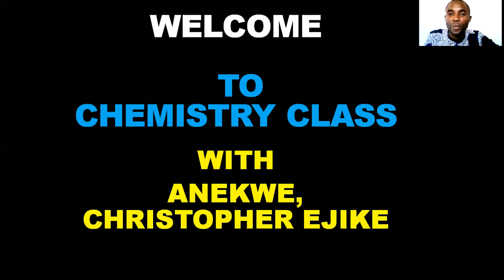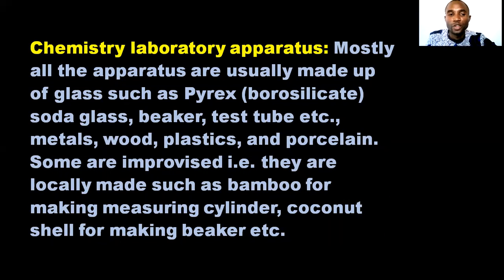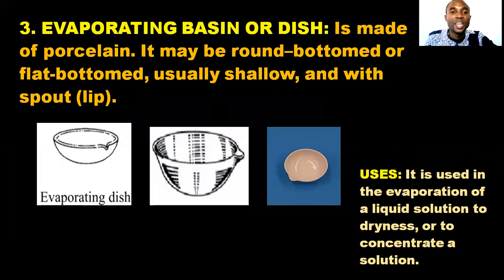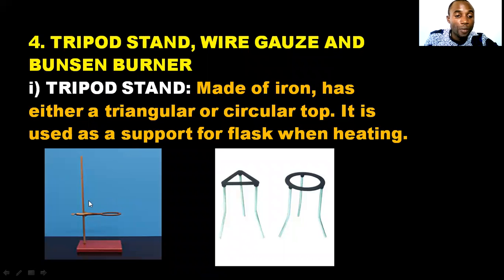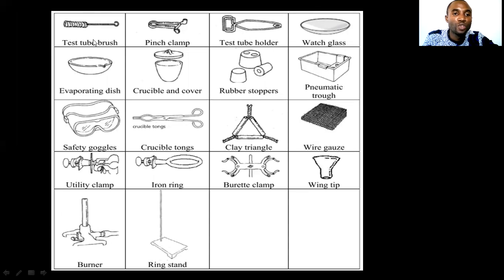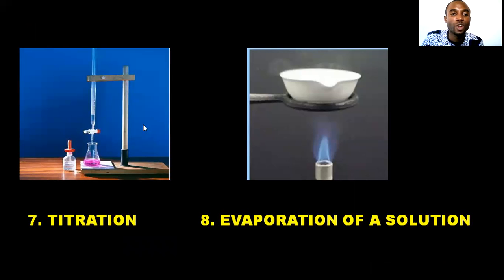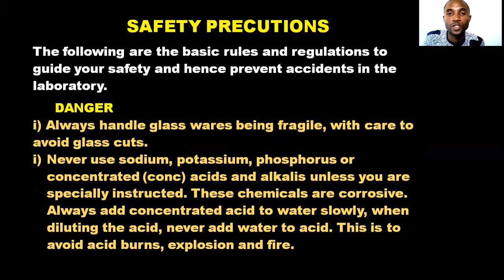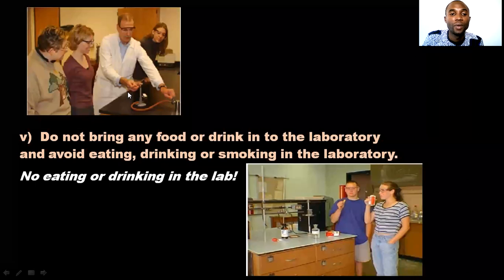CHEMISTRY LABORATORY APPARATUS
By the end of this video, you should be able to:
(a)Chemistry laboratory apparatus and their uses
(b) Chemistry laboratory set-ups.
(d) Safety precautions